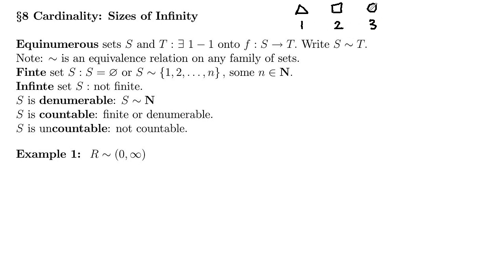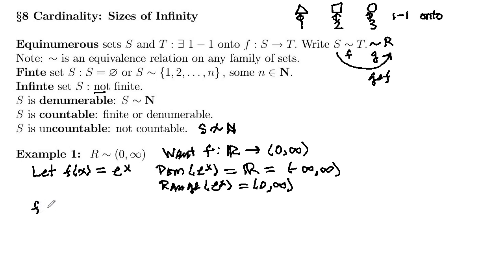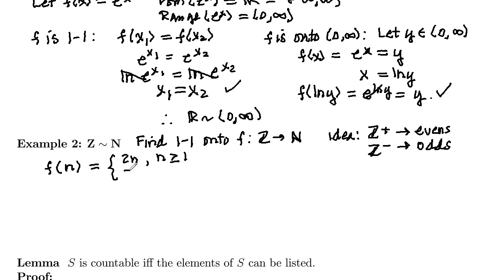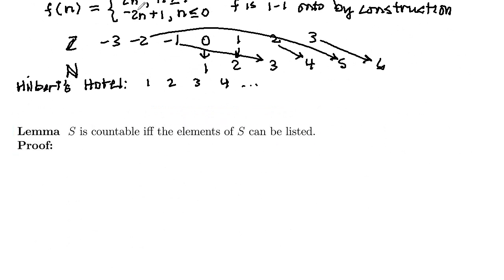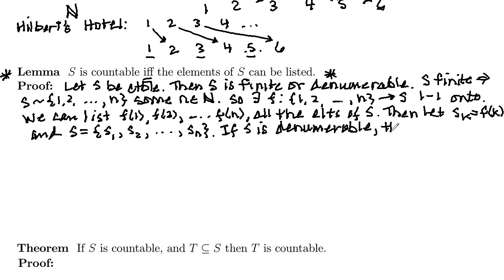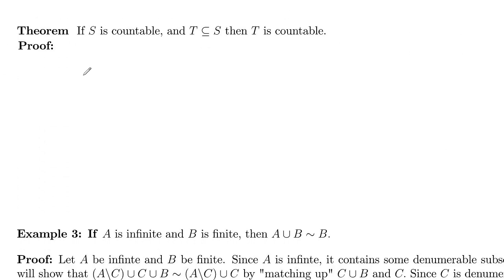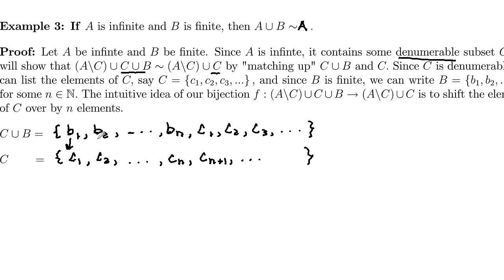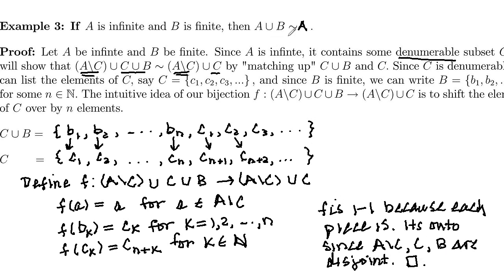Math 410 1-30-19